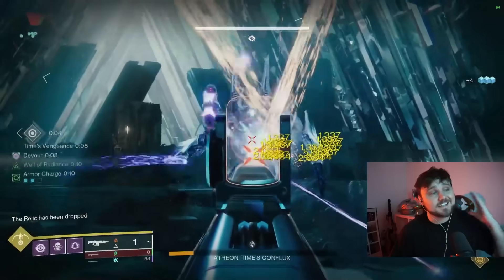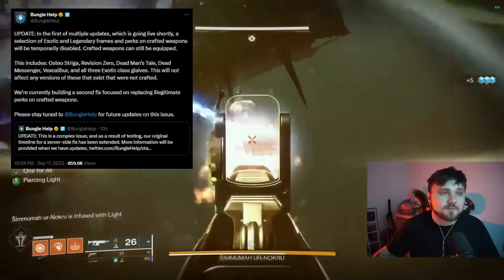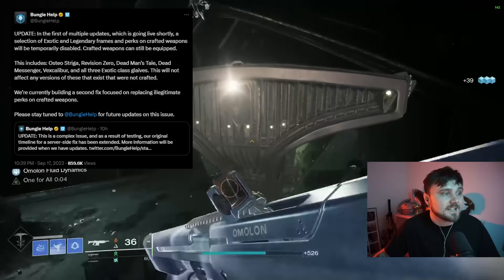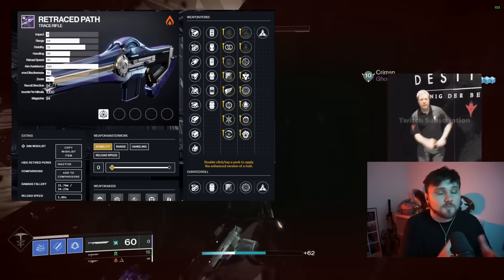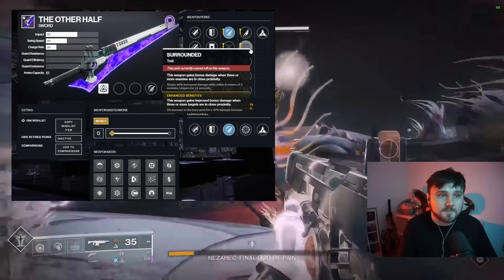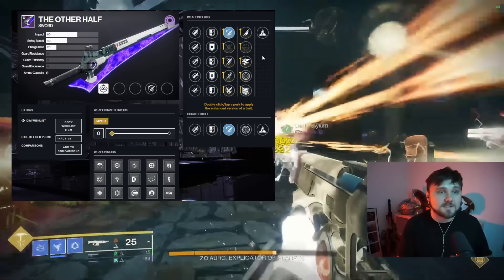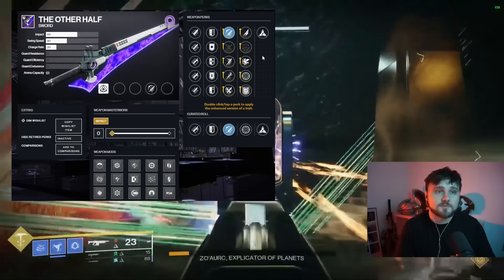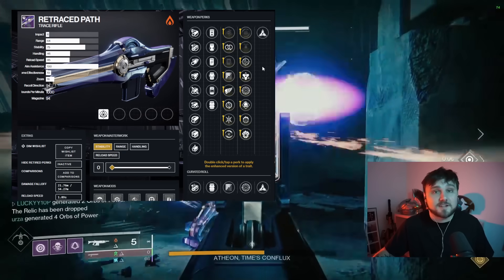FOMO PSA: Bungie Fixed The Bug But...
I'm the #1 Destiny 2 news content creator! I deliver the news first before any other source here on YouTube. I cover topics like: The Final Shape, Destiny 2 builds, bugs and glitches, leaks, god roll guides, grandmaster guides, raid guides, updates from Bungie Gaming Director Joe Blackburn and much more! Thank you for your support and enjoy the videos! -Luckyy

📱 Follow me on all social media platforms!

Credit to news sources I follow:
📰 Destiny Bulletin
📰 Destiny Tracker
📰 Paul Tassi
📰 The Game Spot
📺 Aztecross
📺 Datto Does Destiny
📺 Fallout Plays
📺 KackisHD
📺 My Name Is Byf
📺 Myelin Games
📺 More Console

These are my favorite videos!

Editor and news credits:

Bungie
Destiny Model Rips
Light.gg